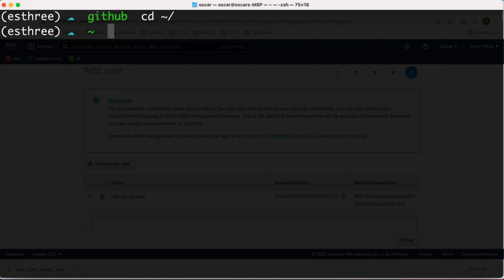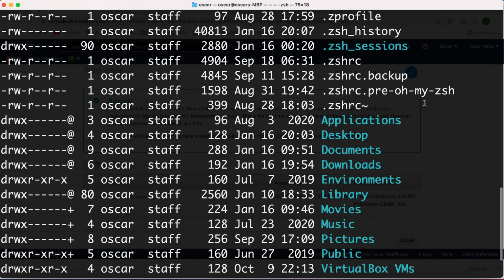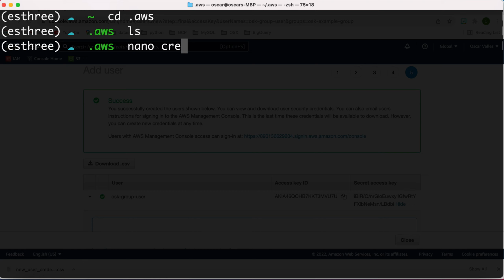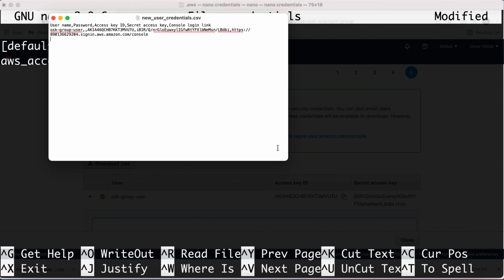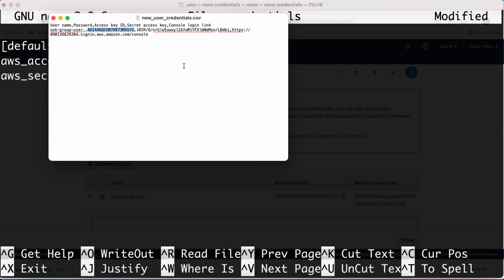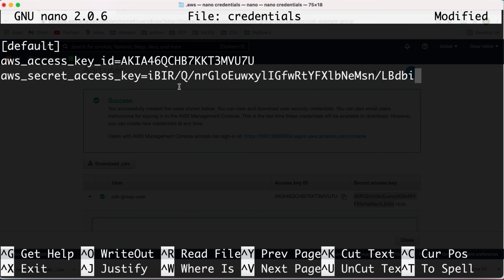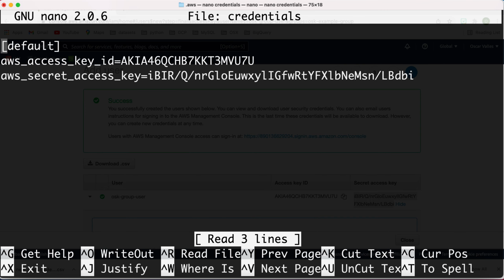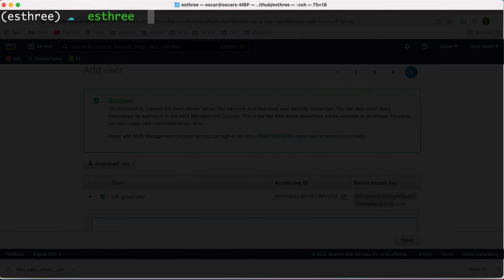How to Securely Store AWS Credentials & Set Up Your Project Directory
**How to Store AWS Credentials Locally and Set Up Your Working Directory**

In this video, we’ll guide you through the process of storing your AWS credentials securely on your local machine and setting up a working directory for your code. This is crucial for keeping your access keys safe and ensuring your code stays clean and manageable. We’ll also show you how to set up a folder for your AWS-related work.

**Steps Covered:**

1. **Store AWS Credentials Locally**:
   - Learn how to securely store your AWS access keys in a hidden folder to keep them safe and avoid exposing them in your code.
   - We’ll show you how to create the `.aws` folder in your home directory and store your credentials in the `credentials` file.

2. **Set Up Your Working Directory**:
   - After saving your credentials, you’ll create a working directory for your projects, where you can store your code and data files.
   - We’ll walk you through creating a folder (e.g., `s3`) for your AWS-related work.

**Bonus Tips:**
- How to navigate directories in the terminal and manage hidden folders.
- Efficient way to handle your AWS access keys and avoid accidental exposure.

**Tutorial Breakdown:**
- Setting up AWS credentials securely
- Creating the `.aws` folder and credentials file
- Creating a working directory for your AWS projects